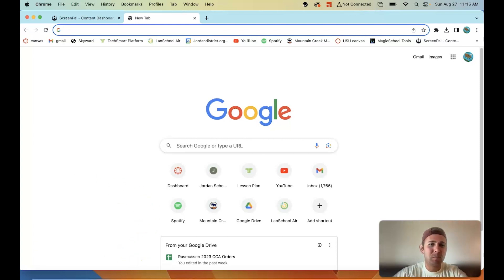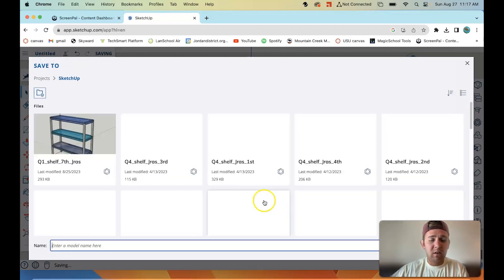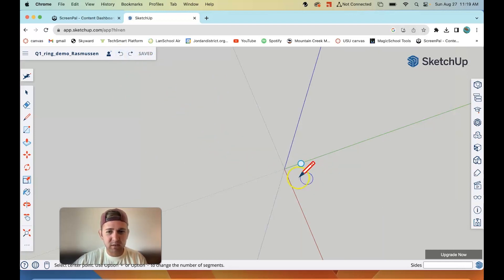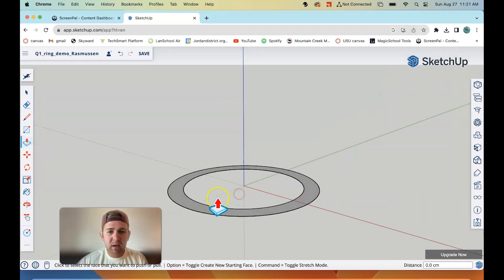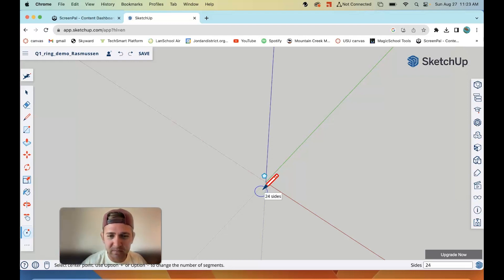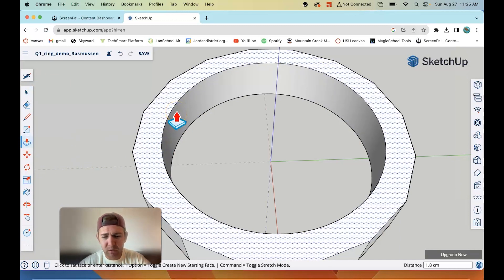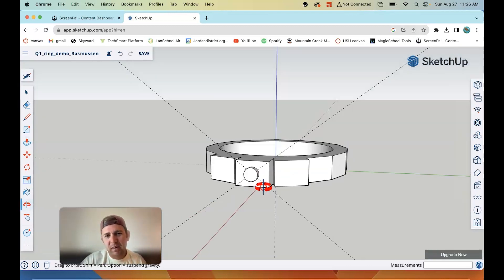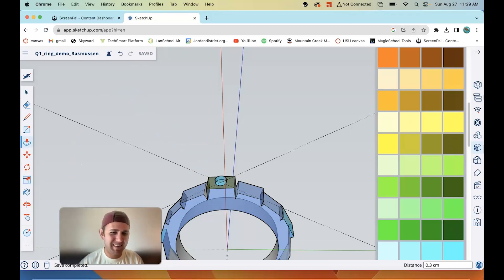Sketchup Tutorial - Rings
In this video I'll walk you through some of the basic tools on Sketchup and how to create 3 different types of rings within Google Sketchup.